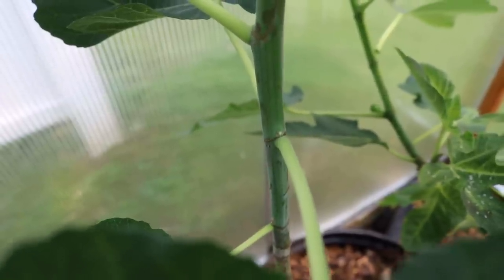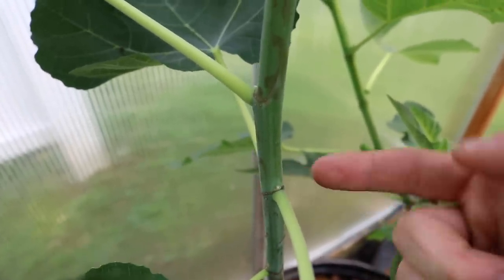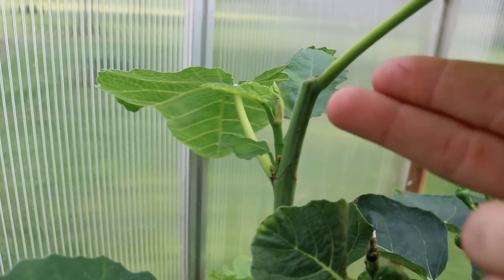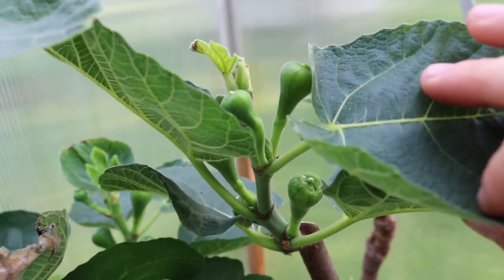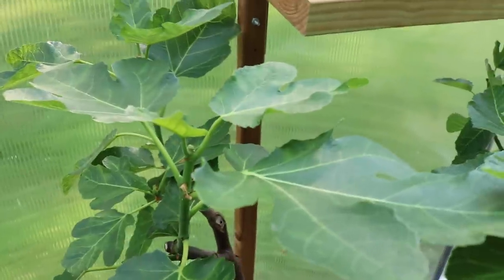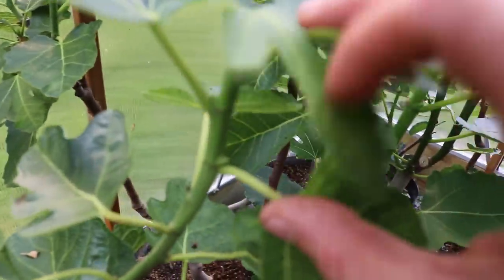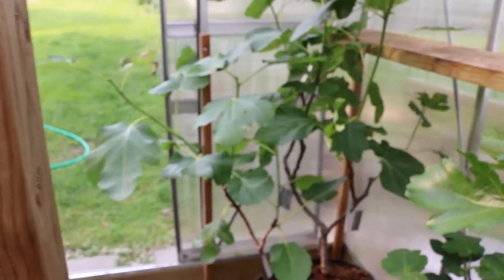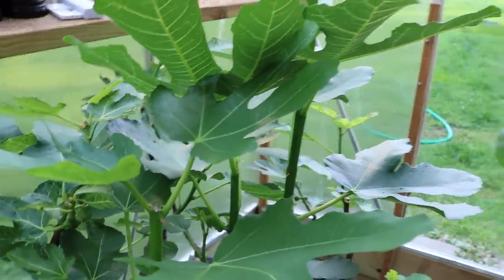Pinching Fig Trees: Questions Answered